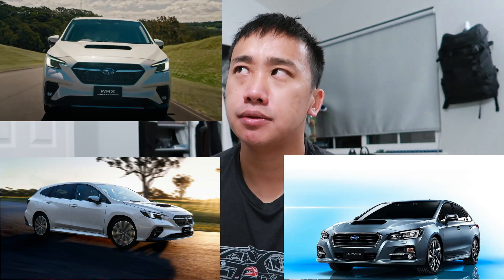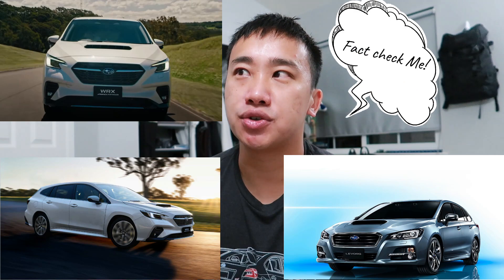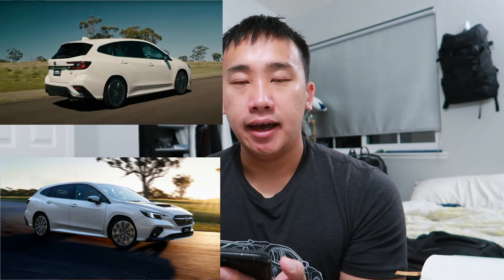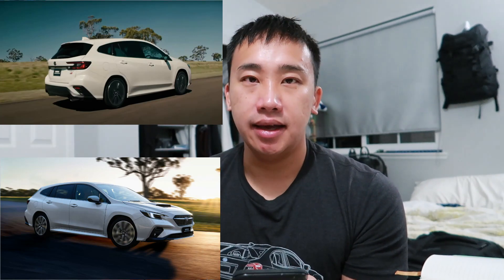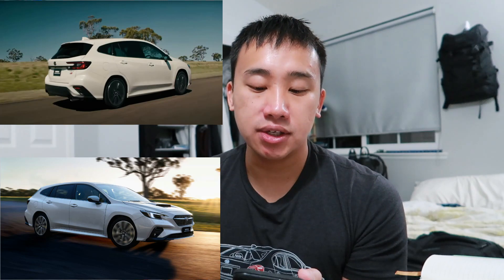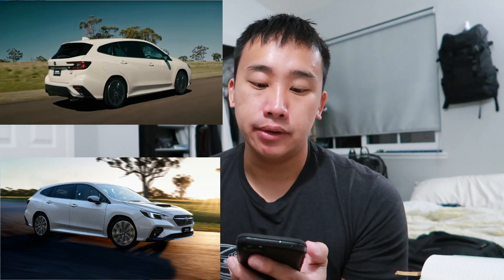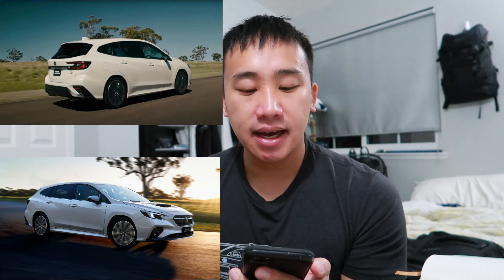Subaru Ambassador's Response To The 2022 Subaru WRX Sports Wagon | Why Australia ONLY!? | I Want One